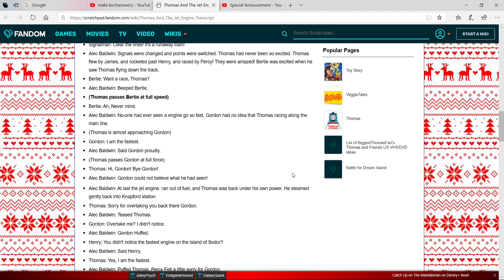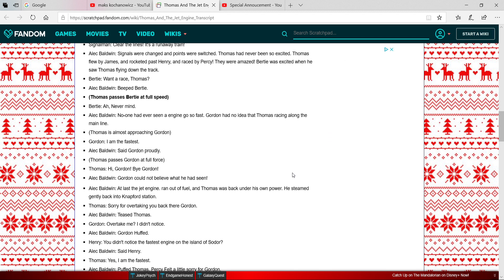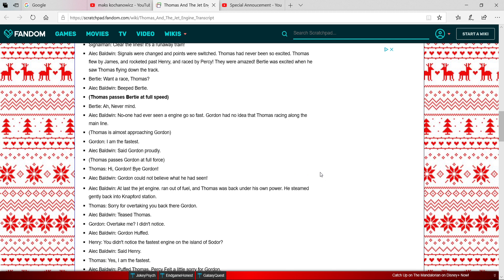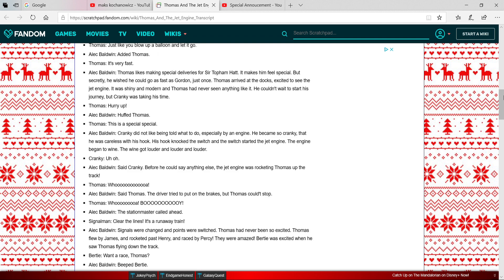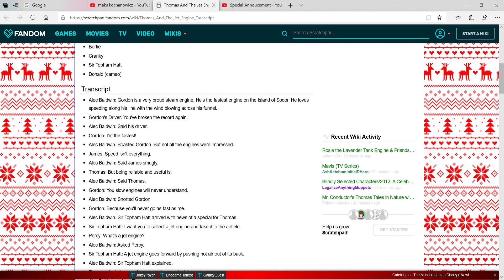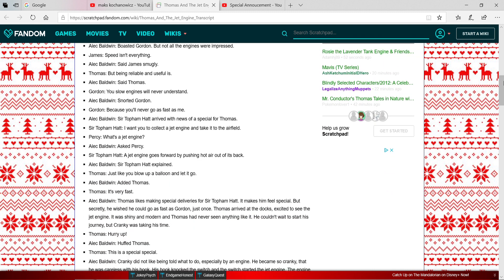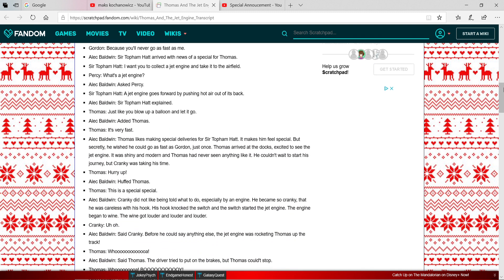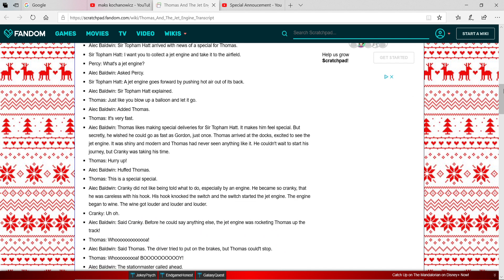My Henry and Sir Topham Hatt Lines for Maks Kochanowicz Productions V1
Recorded 05/01/2020
Here are my lines for Maks Kochanowicz Productions redubs of Thomas and The Jet Engine.

Note: This is Version 1. Version 2 will appear shortly after.